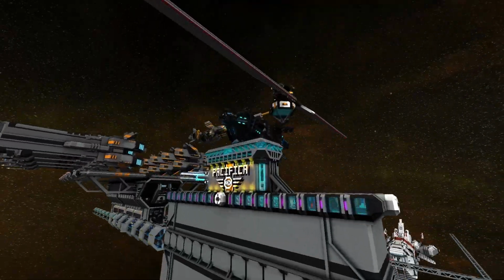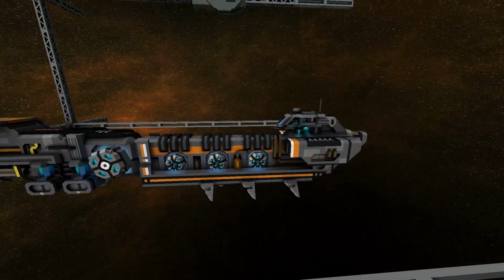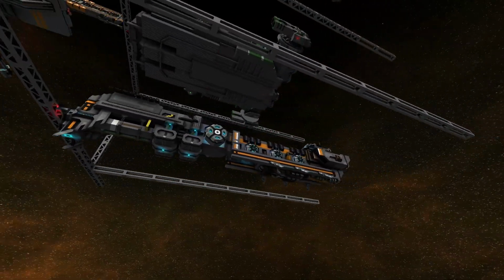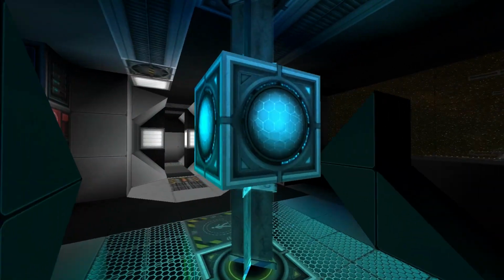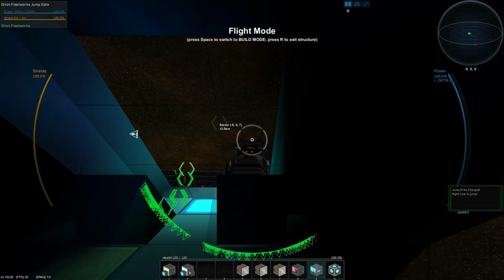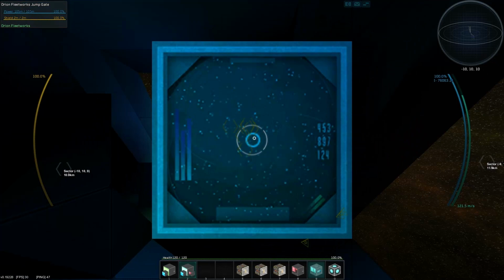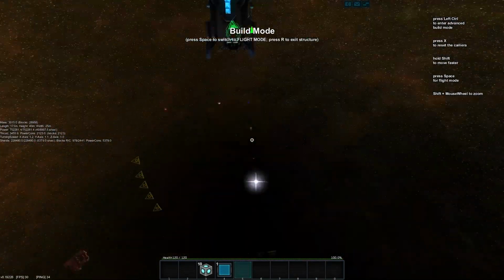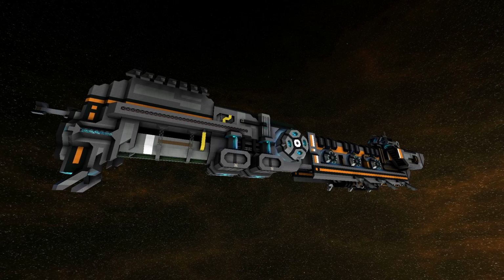Mercury Class Mining Barge! | [StarMade]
Today I showcase the Imperium, my faction on the Shattered Skies server. A link will be found below as well as the server address.

► Google Plus!